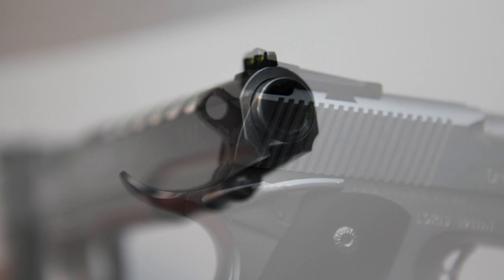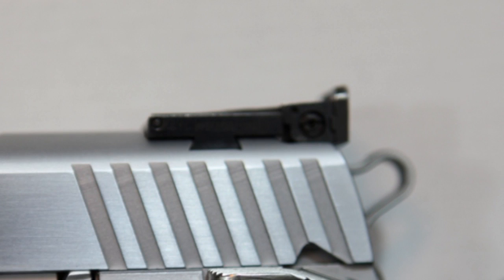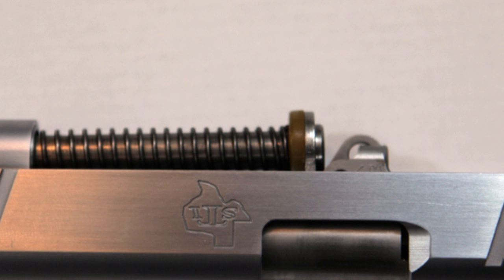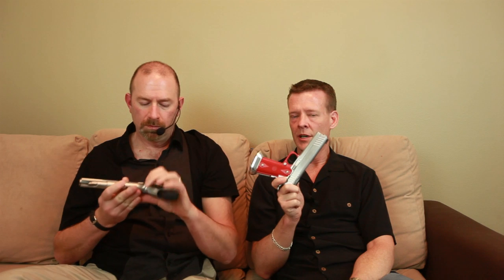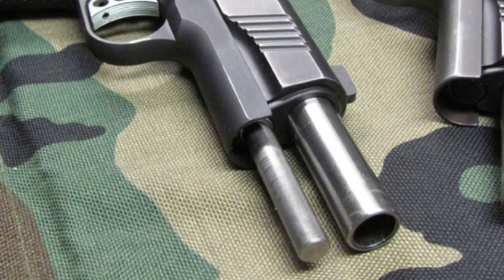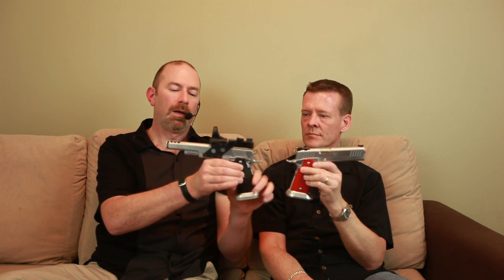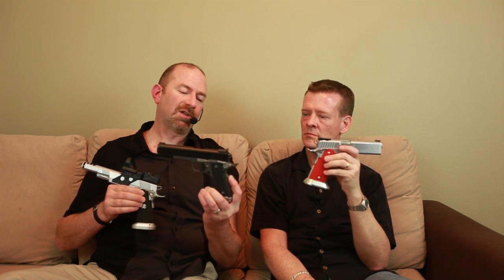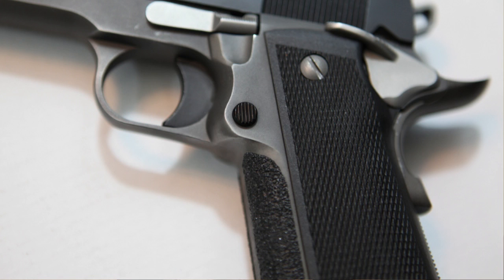Episode 19 - Gun Modifications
This week Steve and Rick dive into detail, the kind of modifications that they have on their guns and what's popular in the world of competitive pistol shooting.